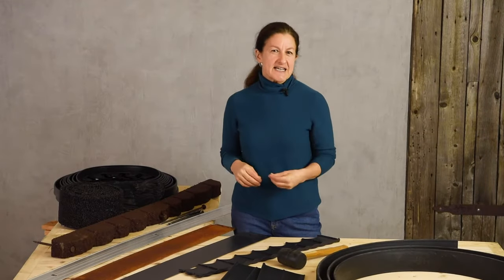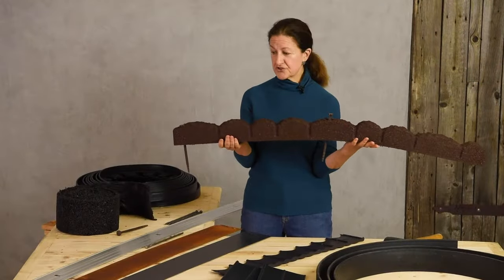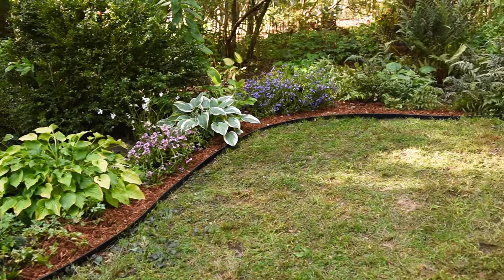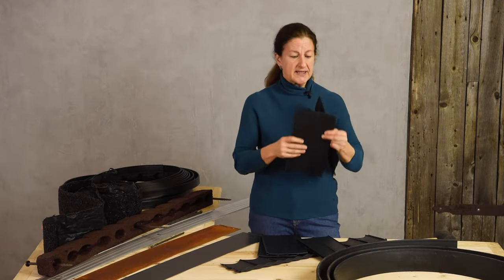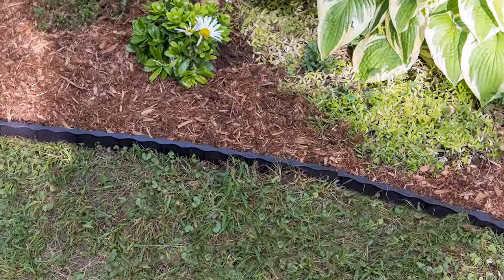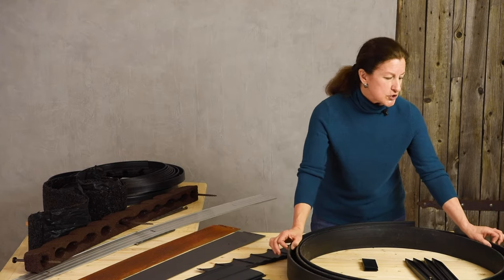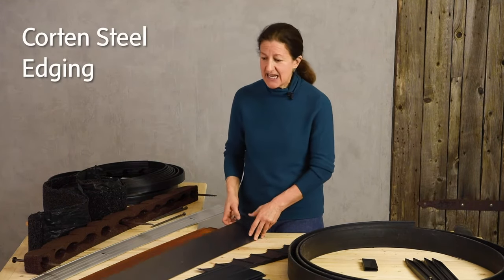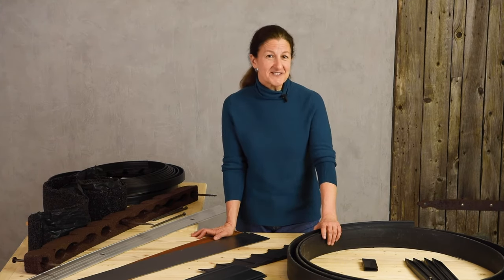Guide to Garden Edging - Gardener's Supply Co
Transform your garden with beautiful edging! Get inspired with our guide to garden edging 🌸🌿 Keep the grass in check and add style to your yard. GSC employee-owner Liz goes over different styles of edging and what they can be best used for.